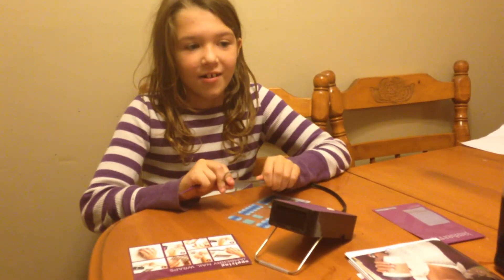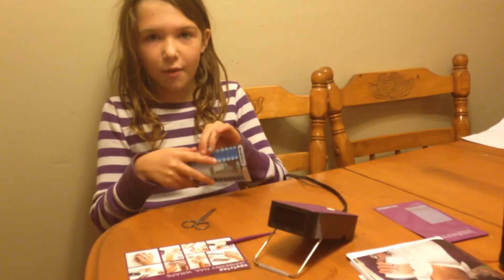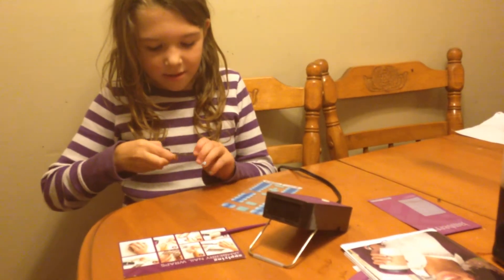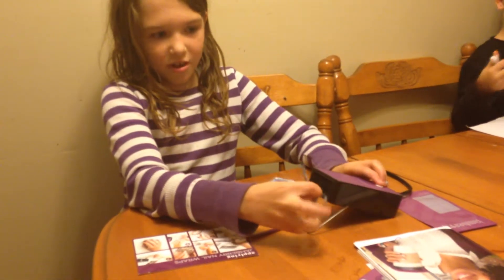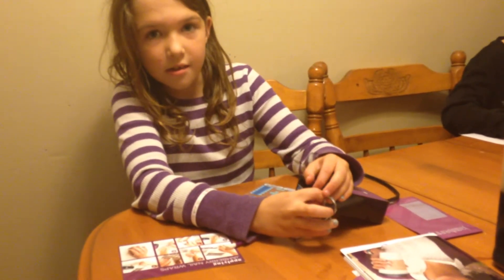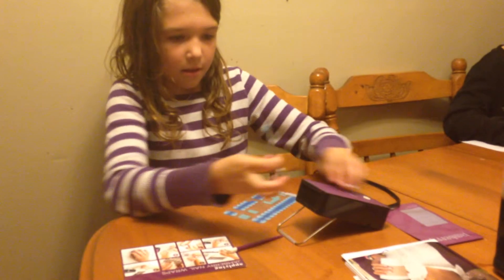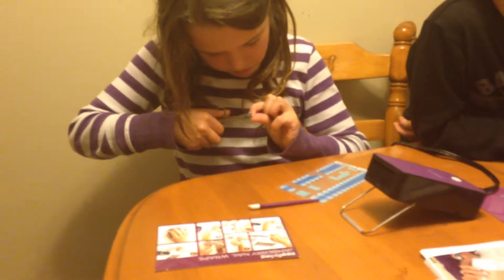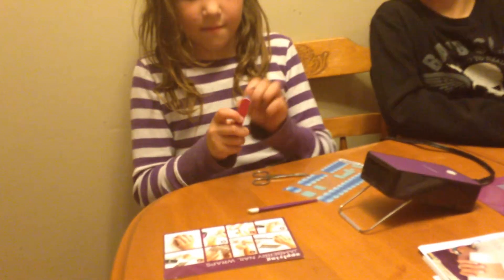To: Mrs. Bourne From: Keira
This is a video of how to apply the Jamberry Nail Wraps that I gave you.  Thank you for being such a great teacher!